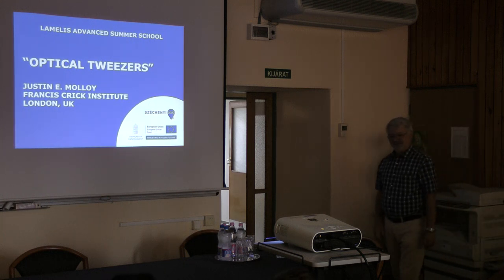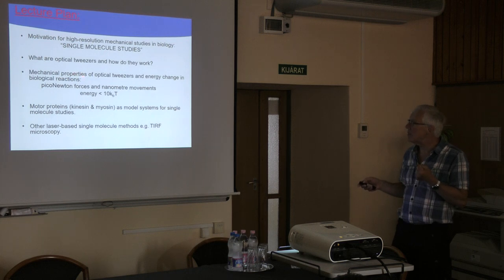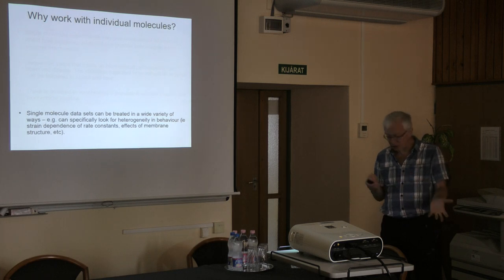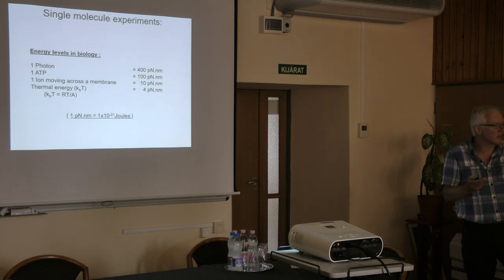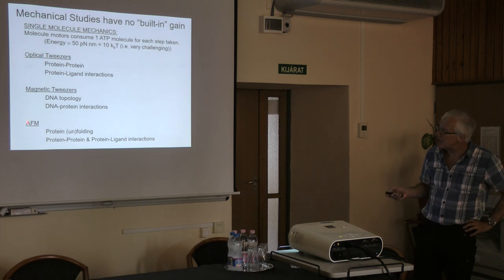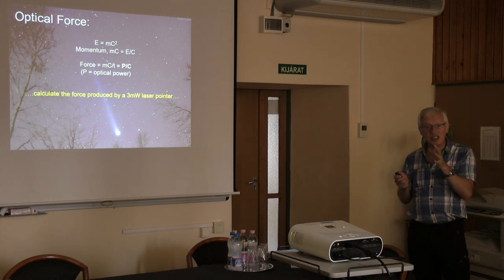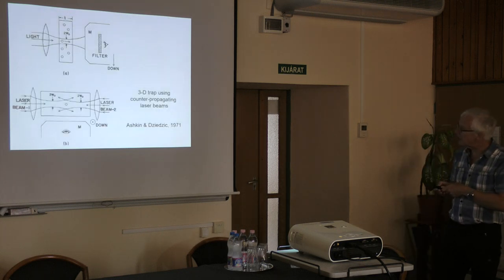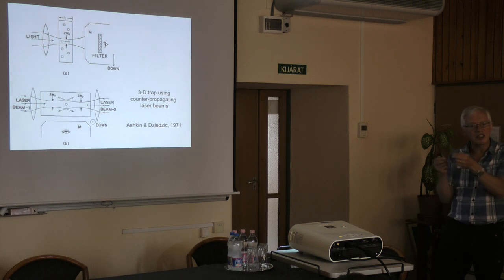LAMELIS 2019 07 10 1A - Justin E Molloy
Wednesday, 10th July 2019
Venue: Biological Research Centre
9:00 – 10:30
Justin E Molloy
- Single-molecule experiments using optical tweezers

LAMELIS 2019
Lasers in Medicine and Life Sciences
4th — 12th July 2019, Szeged